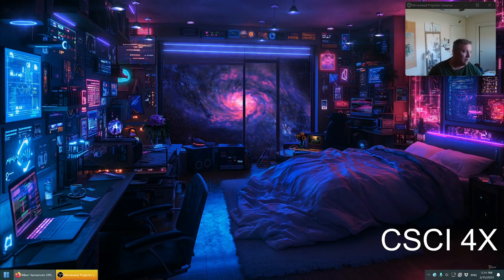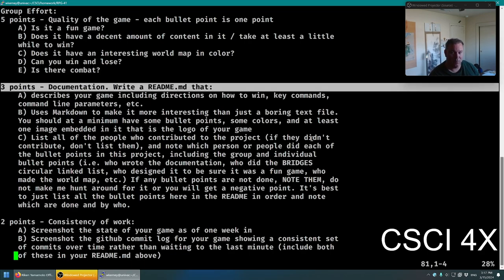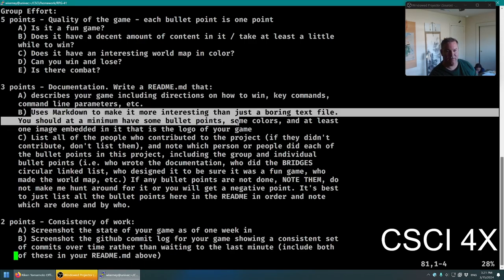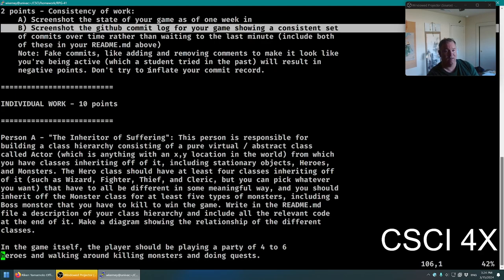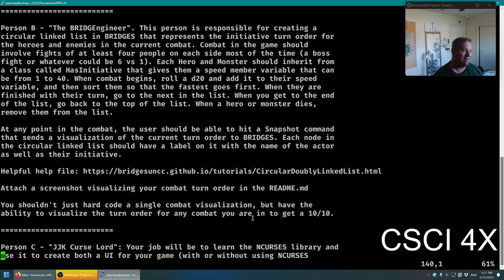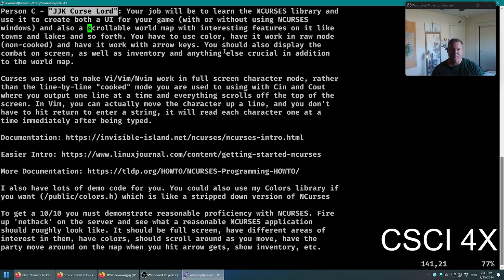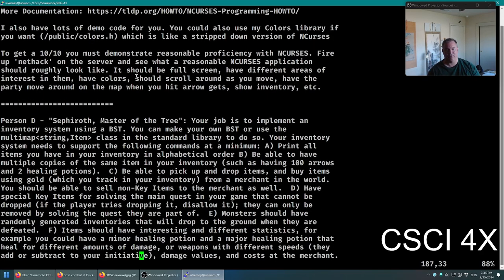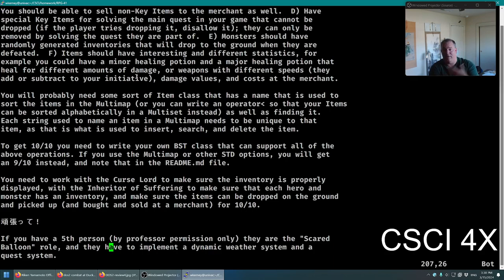RPG-41 Overview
An overview of your next major homework assignment. Each person in the group will have a unique set of tasks to complete. You will have to make a TUI (text user interface) RPG using NCURSES or my colors library.